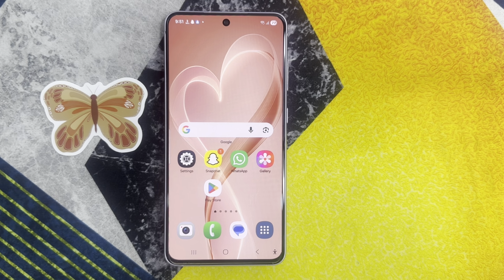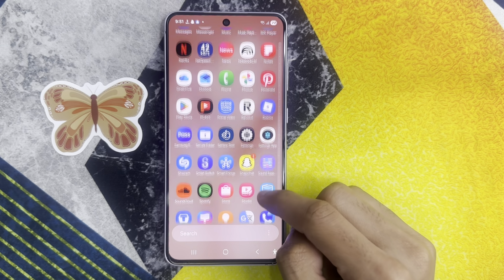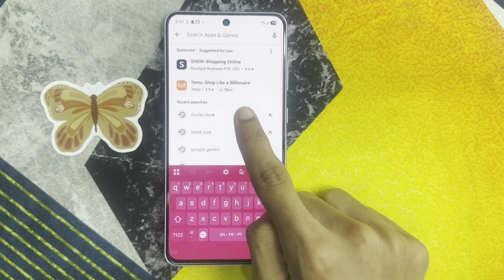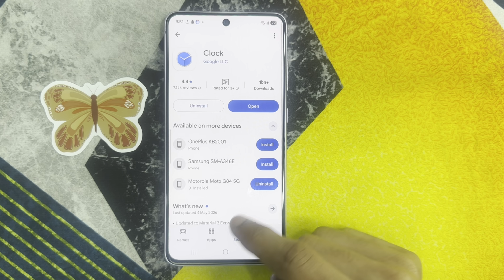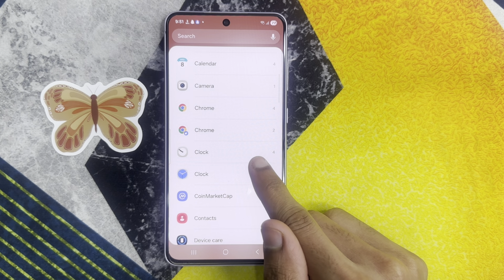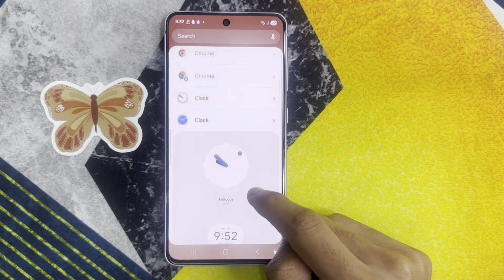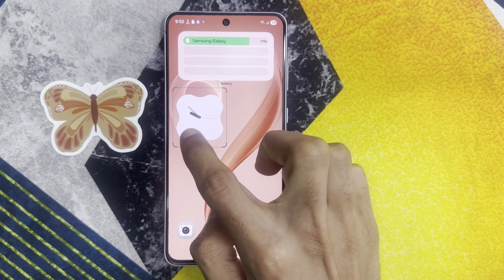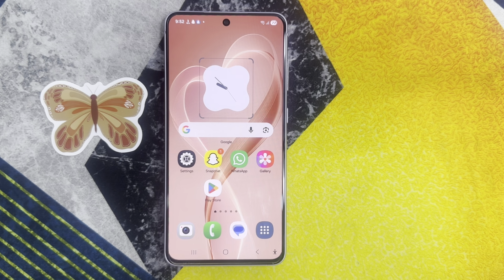How To Add Analog Clock To Home Screen Samsung A27 (Quick Tutorial)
How To Add Analog Clock To Home Screen Samsung A27